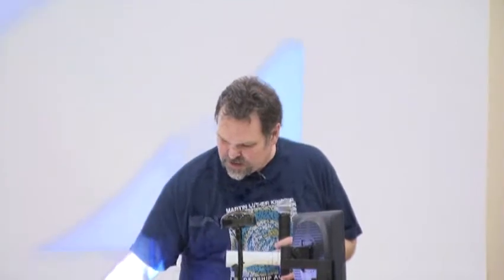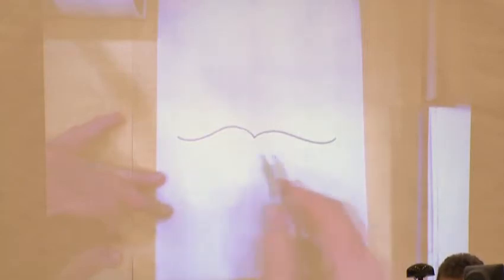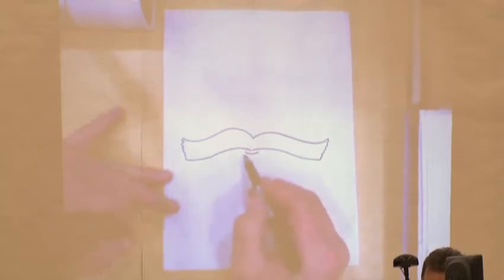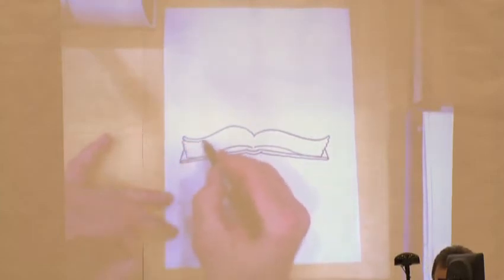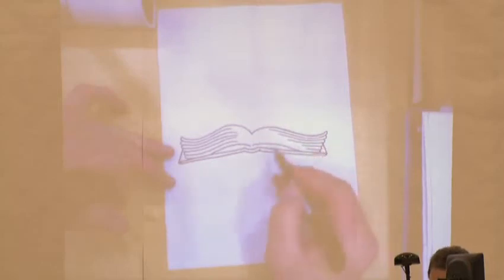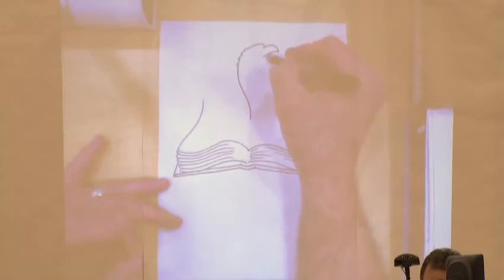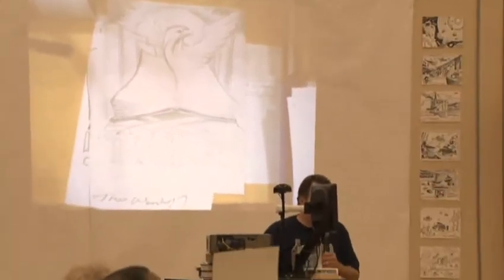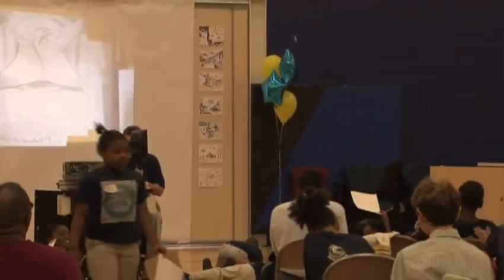Martin Luther King, Jr. Leadership Academy Celebration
Martin Luther King, Jr. Leadership Academy and First United Methodist Church celebrate 20 years of tutoring. Featuring a drawing lesson by Tom Woodruff.